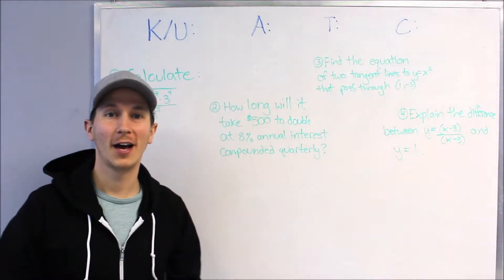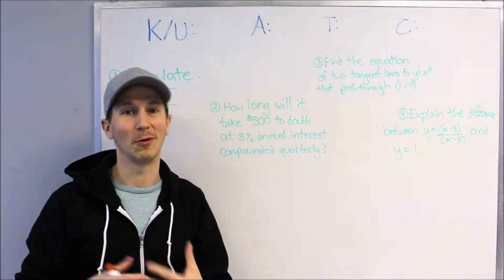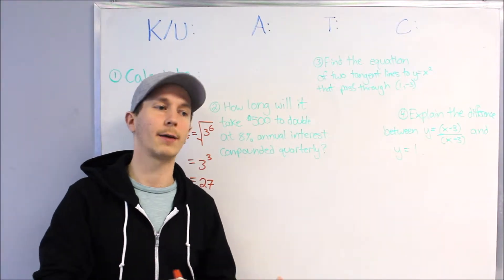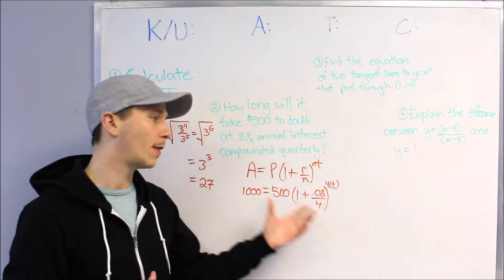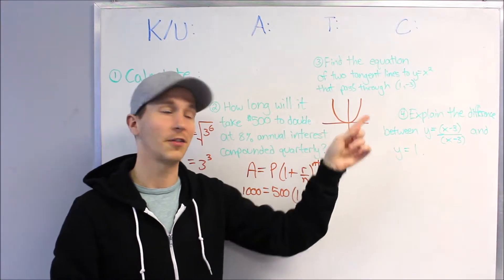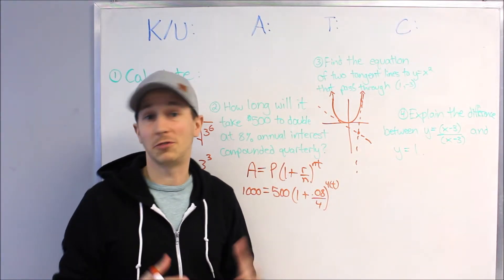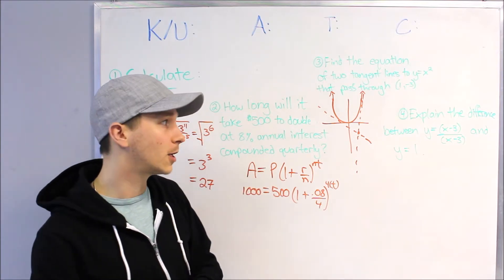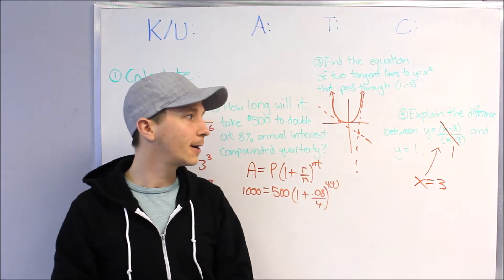How Ontario High School Math Tests are Graded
Ever wonder what those letters stood for at the top of a high school math test in Ontario? Mike breaks down the difference between K/U, A, T, and C and what types of questions would fall into each category.

Have more questions about math topics, numeracy, or high school and university math education?